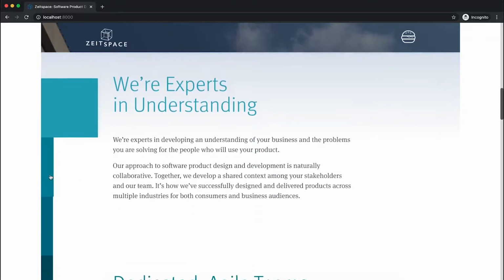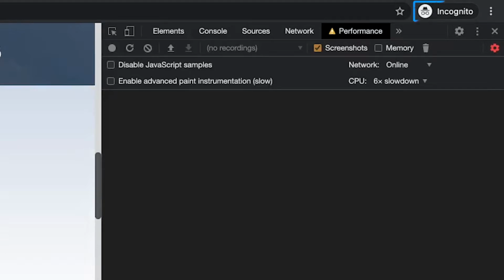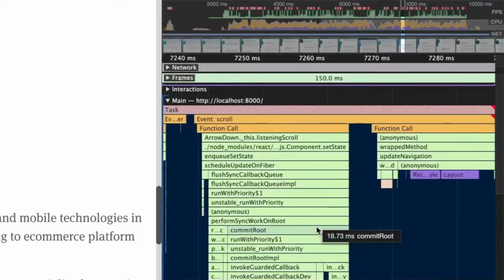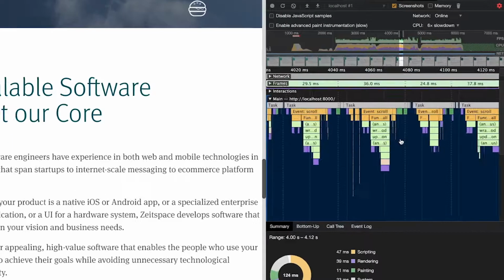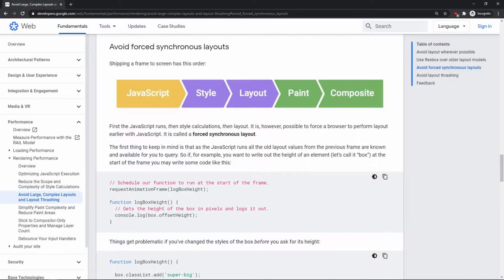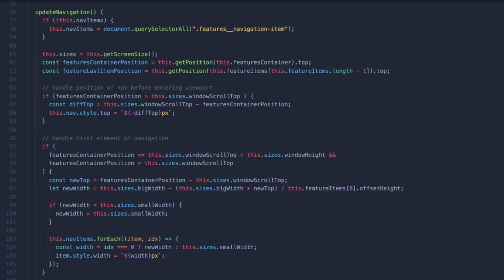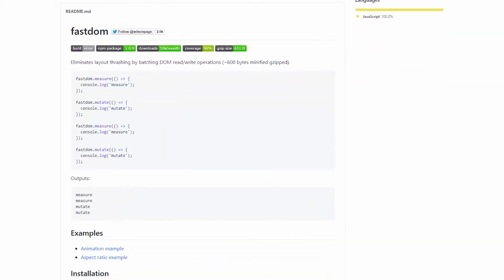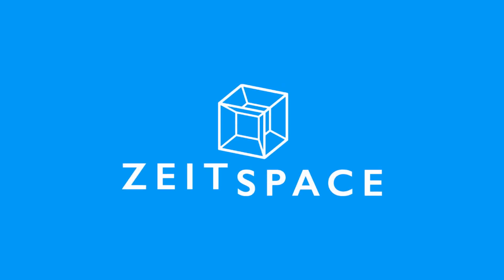How to find and fix website speed issues with Chrome developer tools.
How fast your website performs matters, but not every computer runs on the same speed so how do you make the experience smooth for everyone? Zeitspace software engineer Peter Spenler shows you how to use Chrome developer tools to find and fix any issues. Check it out in our first Zeitspace video series giving you an inside look at an aspect of software development.